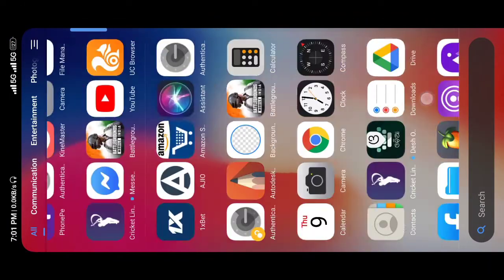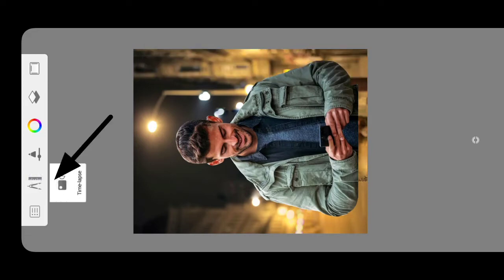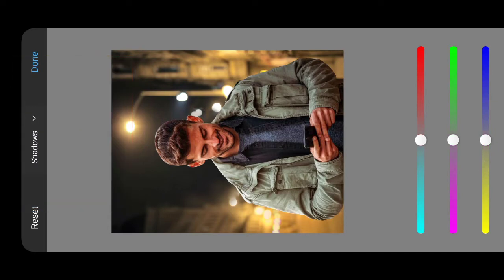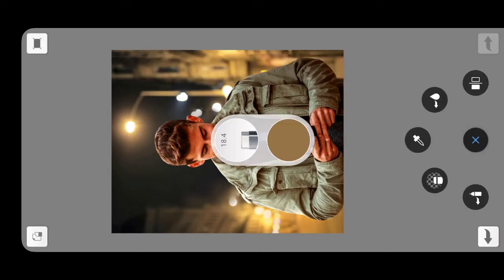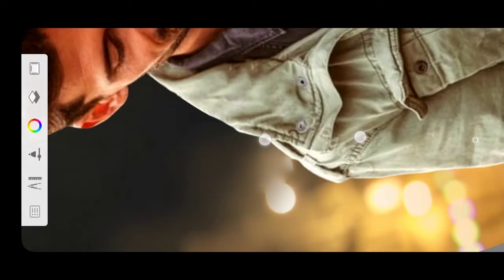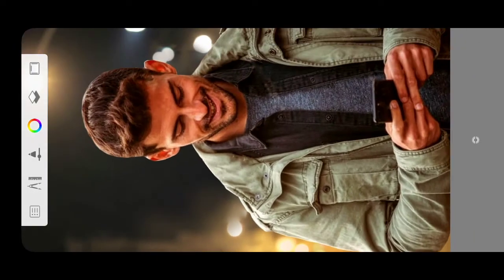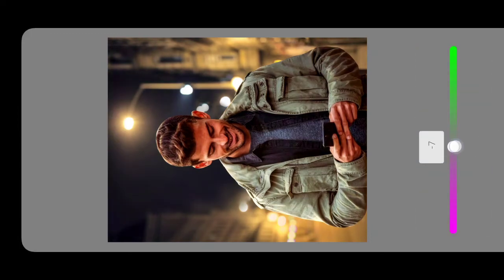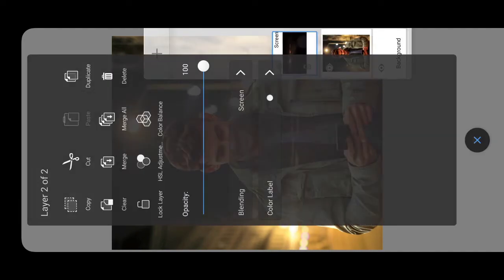HOW TO MATCH COLORE AND LIGHT INTO ANY BACKGROUND || FAST AND EASY || ON YOUR PHONE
Hi guys this is Ricky samal this channel is specialy made for photo editing learning and creativity content.